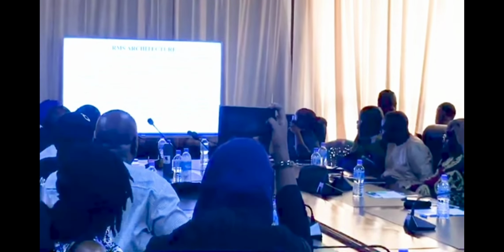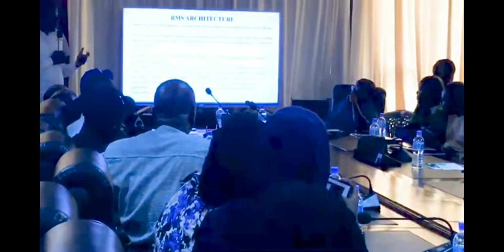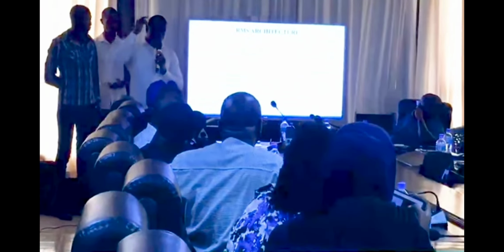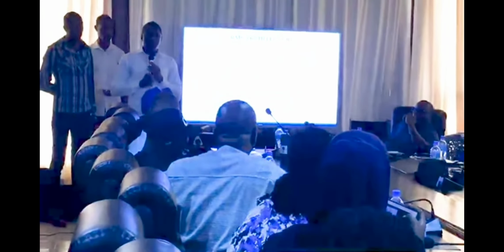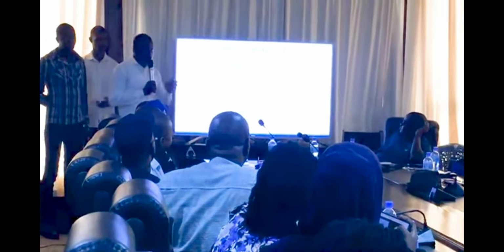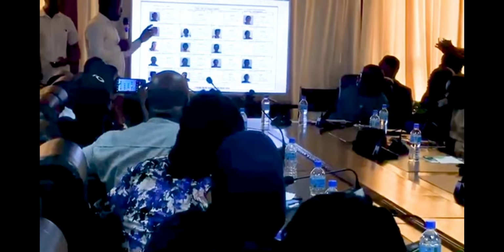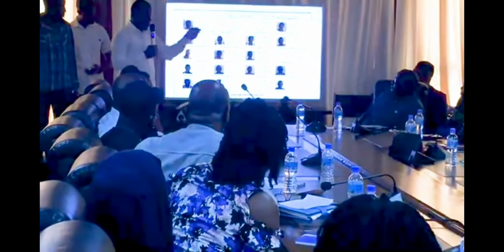ECSL. How The 2023 Elections Results are Going to be Entered by Elections Commission Sierra Leone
News of Salone Today. Sierra Leone